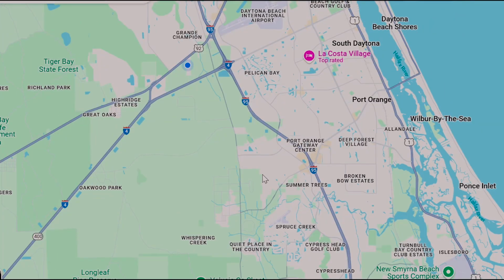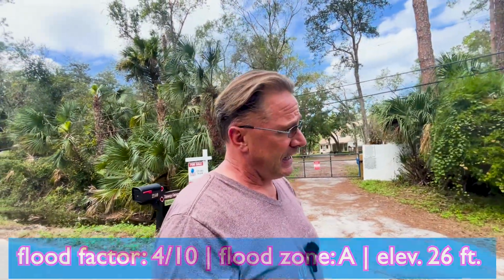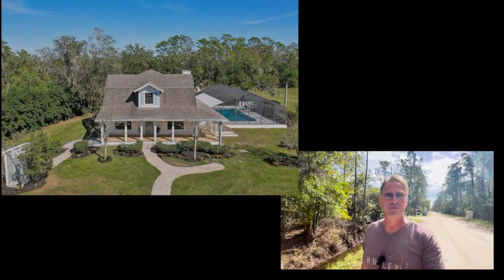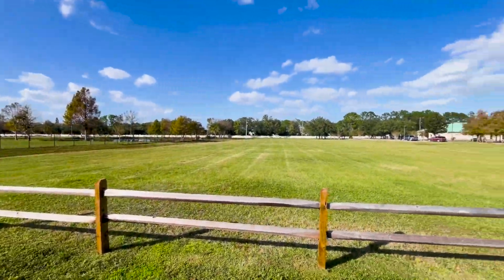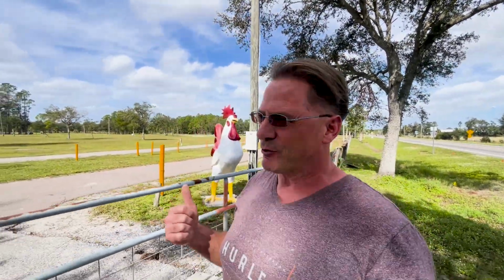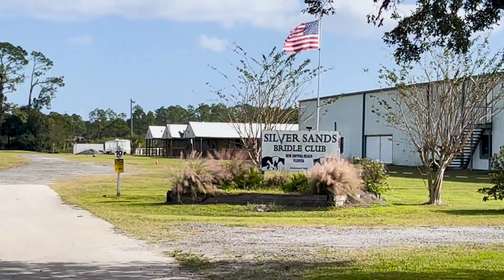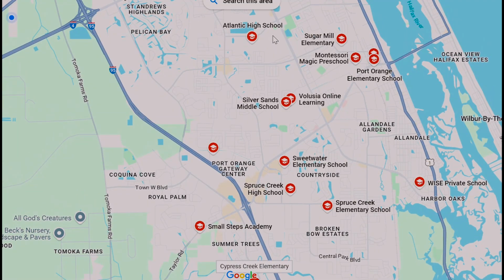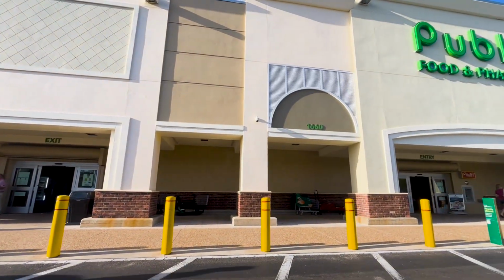Tomoka Farms Neighborhood | Country living and close to the beach!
Are you thinking about moving to Daytona Beach FL? What about the suburb of Port Orange, Florida? Today we look at the country neighborhood of Tomoka Farms located in the suburb of Port Orange, FL. We will discover homes, schools, parks, and local activities. Country living this close to the beach has never looked so good!
Chapters:
00:00 - Today we look at the neighborhood of Tomoka Farms
00:31 - subscribe to Living in Daytona Beach
01:32 - 1st home in Tomoka Farms neighborhood
02:36 - 2nd home in Tomoka Farms
04:34 - 3rd home in Tomoka Farms neighborhood
06:43 - Coraci Park near Tomoka Farms
10:00 - Airport Road Park
11:04 - Cackleberry Campground near Tomoka Farms
12:36 - Cabbage Patch bar and grill
13:48 - Daytona Archery club
15:48 - Volusia County Skeet Club
16:40 - Silver Sands Bridle Club near Tomoka Farms in Port Orange, FL
18:00 - Schools near Tomoka Farms
19:48 - Shopping options near Tomoka Farms neighborhood
20:49 - subscribe and leave us a comment

If this is your first time to the channel and you want to know more about Daytona Beach and surrounding area hit subscribe and the bell so you never miss a thing about living in Daytona Beach.
 *most stats and data included in this video came from the following and are not based on our opinion.

** PLEASE NOTE:  all stats and information are subject to change **
Todd Mican Daytona Beach area real estate agent
FL. #3557205-(currently inactive) | Oregon Lic. #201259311 | Tennessee Lic# 386167